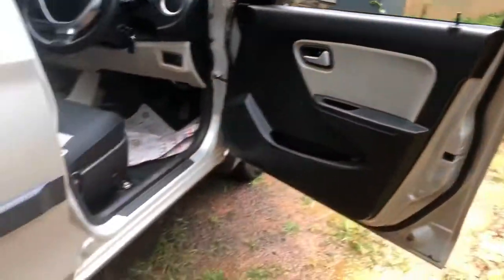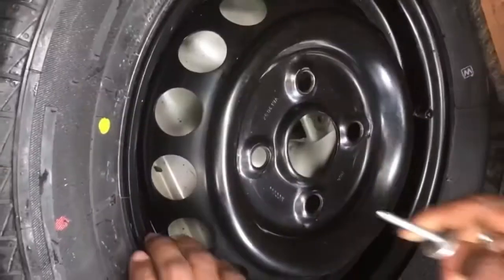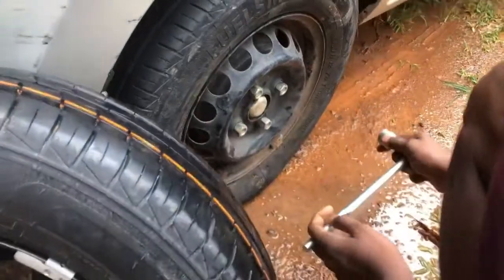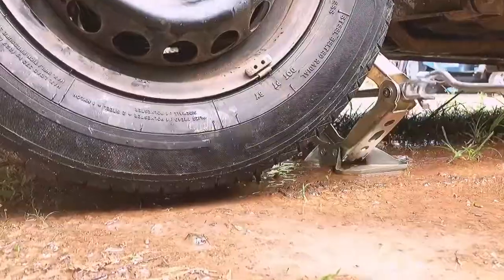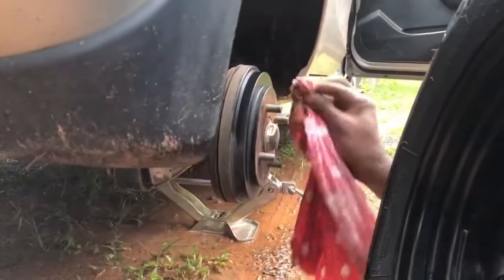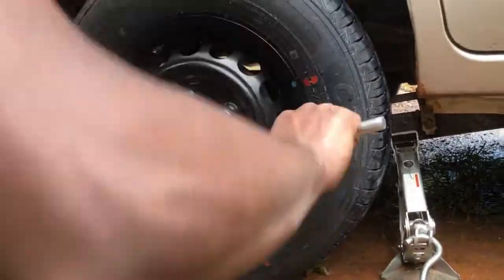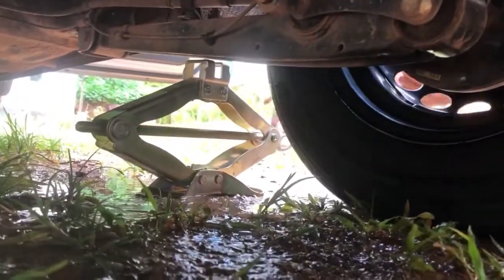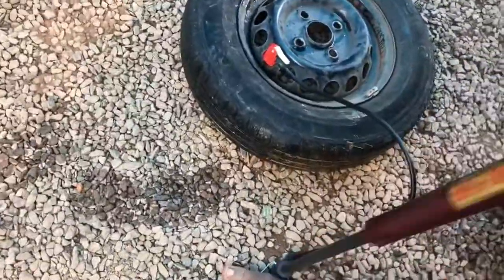Alto 800 tier changing in 5 minute | വളരെ എളുപ്പത്തിൽ ആർക്കും മാറ്റാം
ആകെ വേണ്ട 3 സാധനങ്ങൾ കാറിൽ തന്നെ ഉണ്ടാവും |
ടയർ പൊട്ടിയാൽ ടെൻഷൻ അടിക്കണ്ട |

@something new